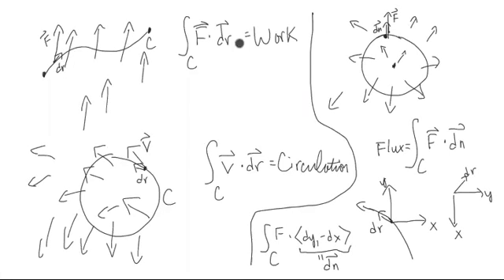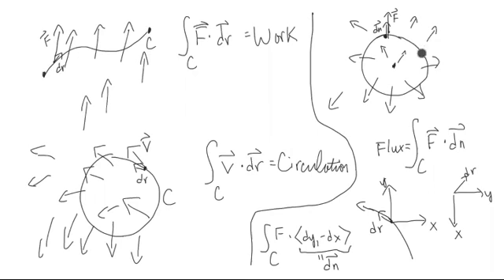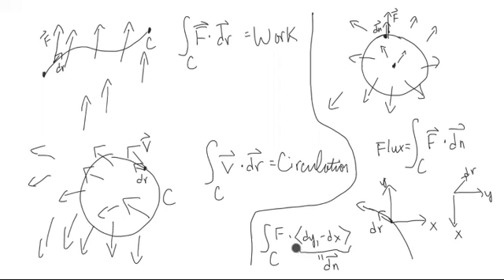Interpretations of Line Integrals via Work Flux and Circulation